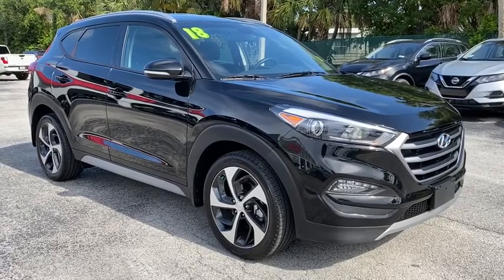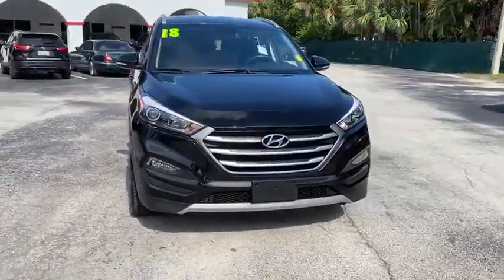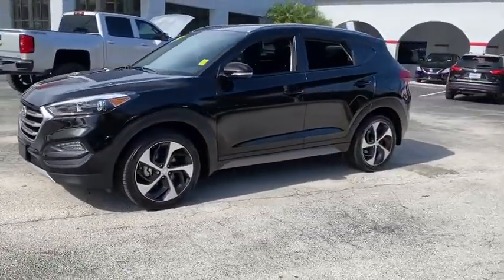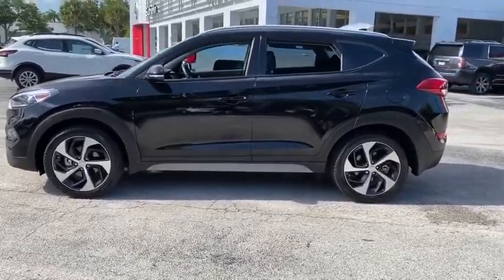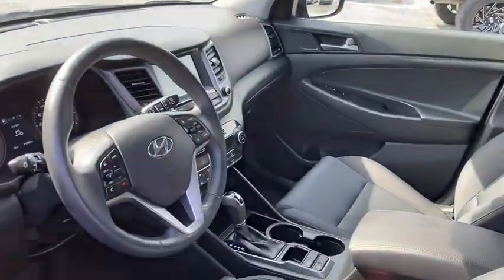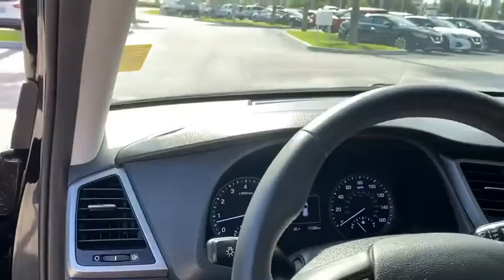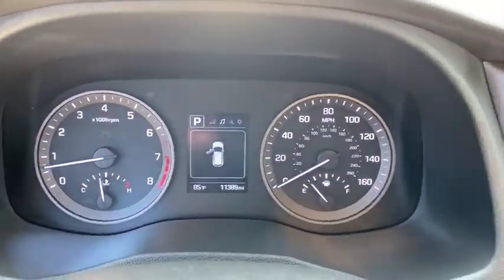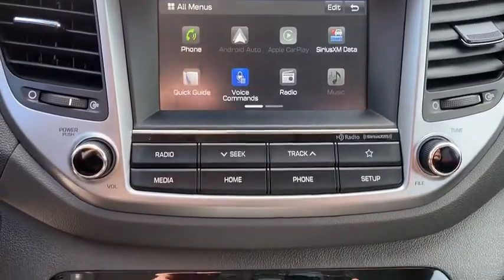2018 Hyundai Tucson Vero Beach, Ft. Pierce, Sebastian, Palm Bay, Melbourne, FL P2791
Used 2018 Hyundai Tucson available at Sutherlin Nissan Vero Beach. Servicing the Ft. Pierce, Sebastian, Palm Bay, and Melbourne Florida area.

Certified. Black Noir Pearl 2018 Hyundai Tucson Sport FWD 6-Speed Automatic with Shiftronic 2.4L I4 DGI DOHC 16V LEV3-ULEV70 181hp 4-Wheel Disc Brakes ABS brakes Air Conditioning Alloy wheels Automatic temperature control Blind spot sensor: Blind Spot Detection (BSD) with Lane Change Assist (LCA) warning Electronic Stability Control Exterior Parking Camera Rear Front Bucket Seats Front dual zone A/C Fully automatic headlights Heated Front Bucket Seats Low tire pressure warning Power driver seat Power windows Radio: AM/FM/HD Radio/MP3 Audio System Remote keyless entry Security system Speed control Steering wheel mounted audio controls Traction control.Recent Arrival! Odometer is 12735 miles below market average! 21/28 City/Highway MPGHyundai Certified Pre-Owned Details:* Includes 10-year/Unlimited mileage Roadside Assistance with Rental Car and Trip Interruption Reimbursement; Please see dealers for specific vehicle eligibility requirements. 10-Year/100000 Mile Hybrid/EV Battery Warranty* 173+ Point Inspection* Warranty Deductible: $50* Roadside Assistance* Vehicle History* Limited Warranty: 60 Month/60000 Mile (whichever comes first) from original in-service date* Powertrain Limited Warranty: 120 Month/100000 Mile (whichever comes first) from original in-service dateAwards:* JD Power Initial Quality Study (IQS) * 2018 KBB.com 10 Best SUVs Under $25000 * 2018 KBB.com 5-Year Cost to Own Awards * 2018 KBB.com 10 Most Awarded BrandsIF IT DOESNT SAY SUTHERLIN YOU PAID TOO MUCH! Prices DO NOT include the cost of Certification. Add $999.00 for Certified vehicles .